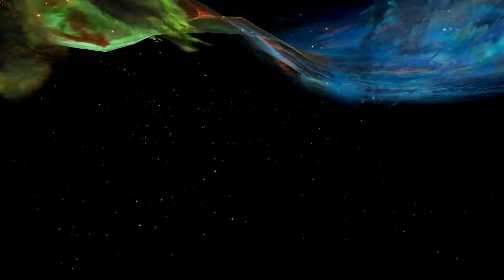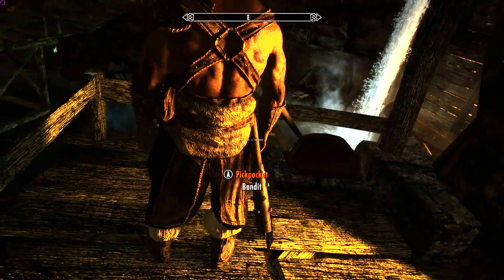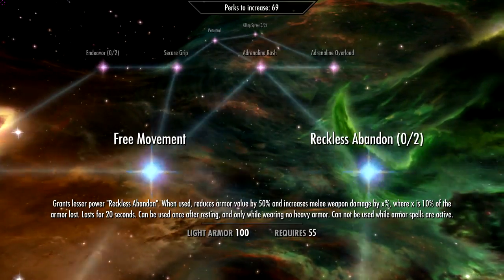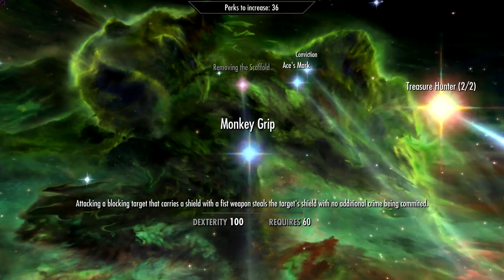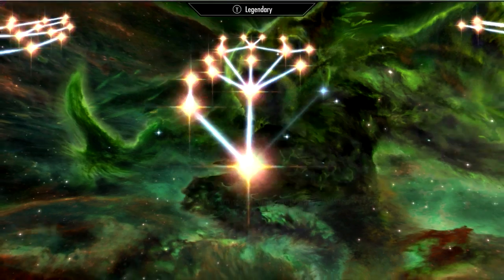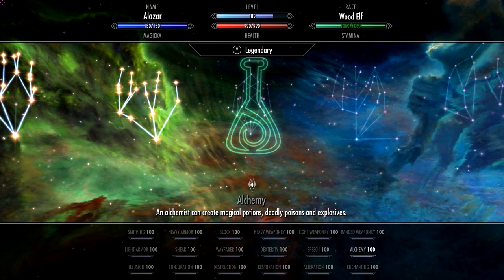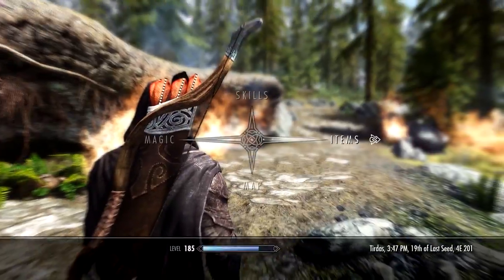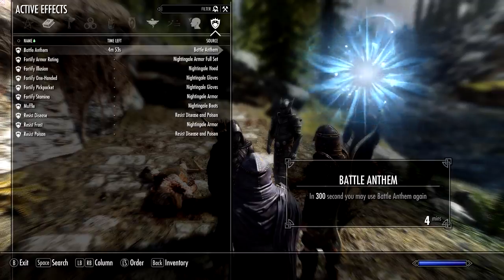Weekly Skyrim Mods: Perkus Maximus Pt.2 (Thief Class)